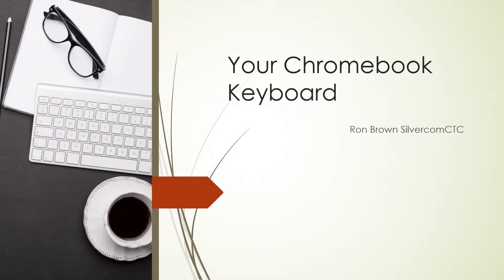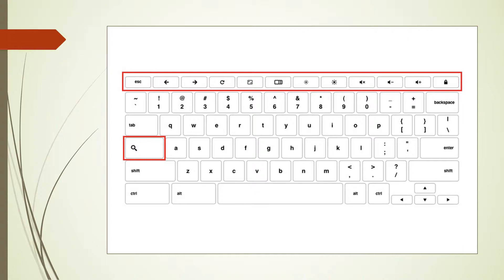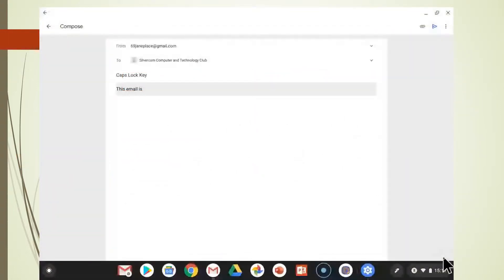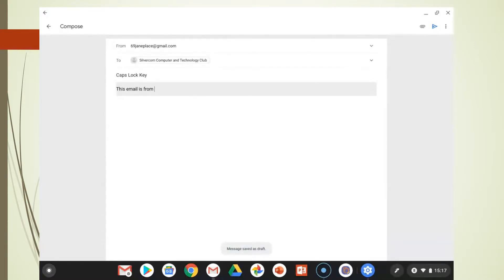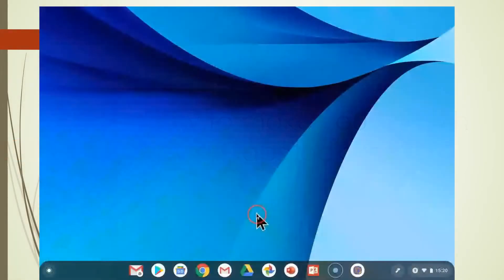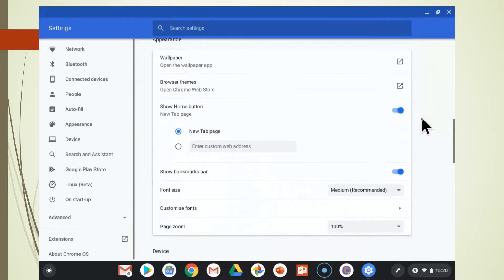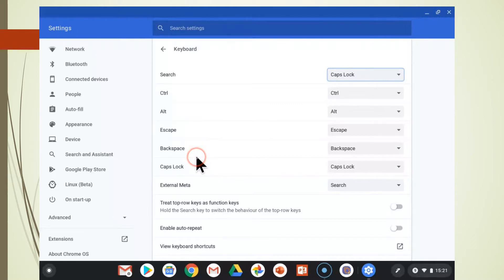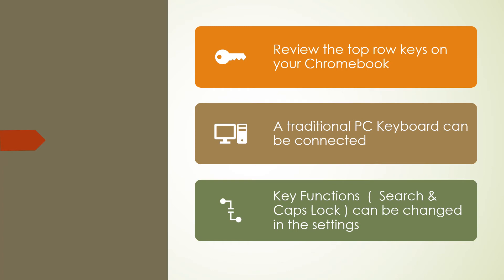Your Chromebook Keyboard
Changing the Search Key on a Chromebook to a Caps Lock function